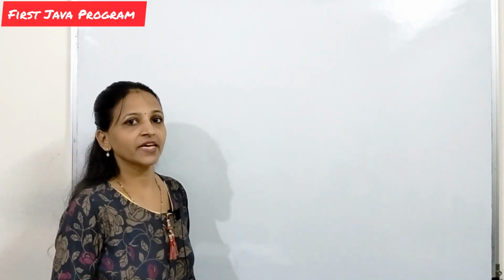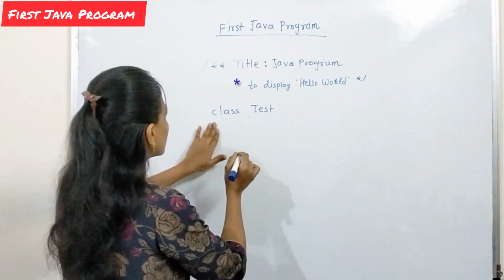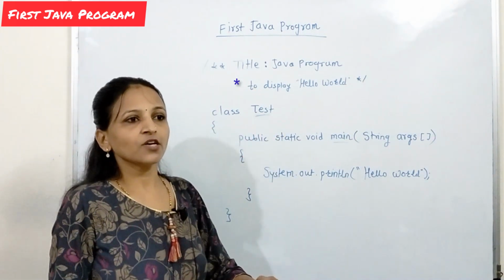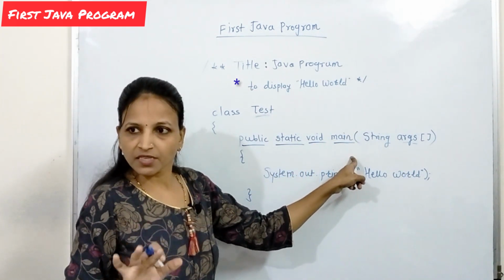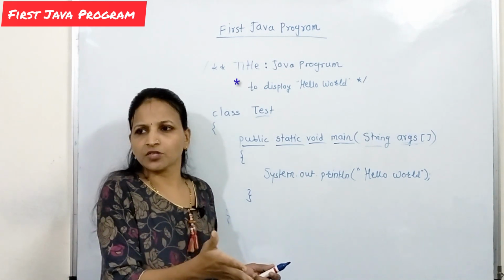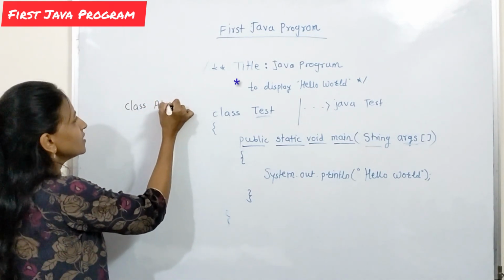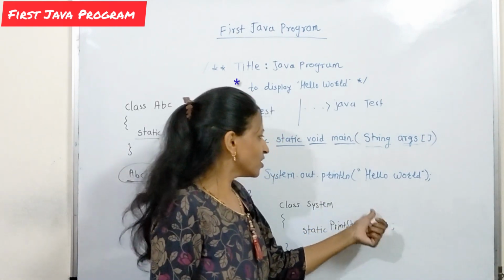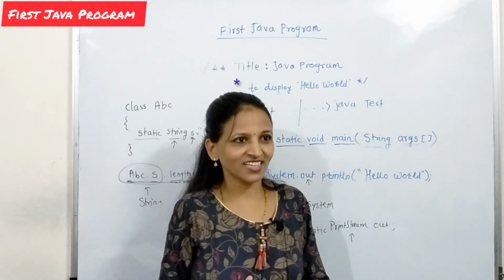Hello World Java Program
Hello World Java Program @elogic22